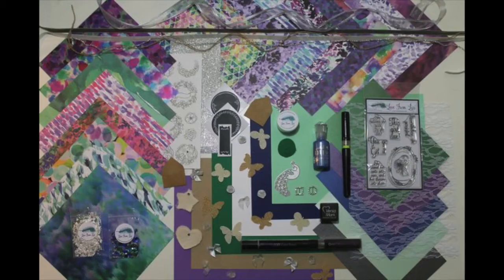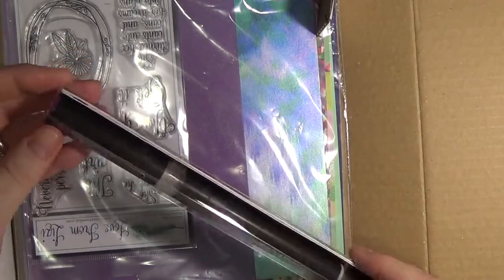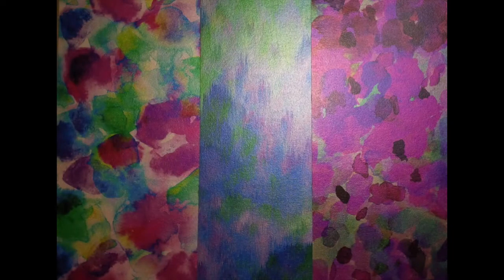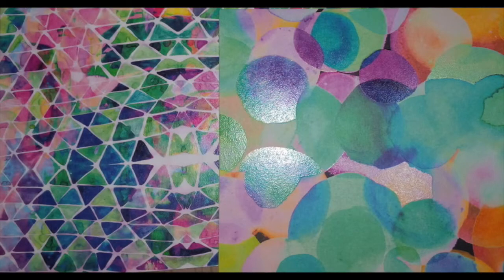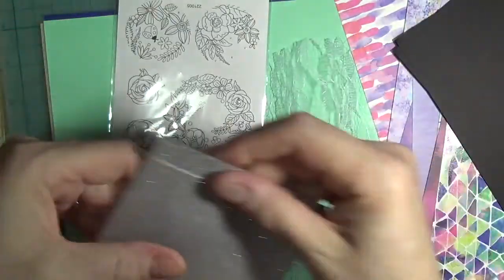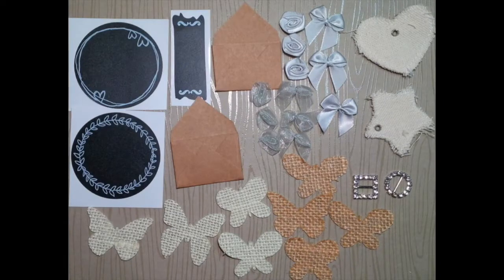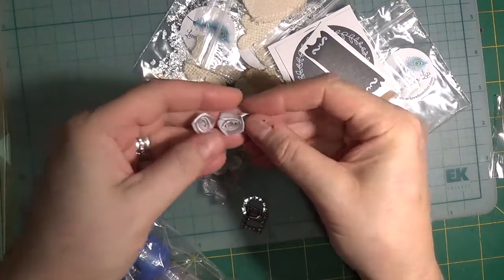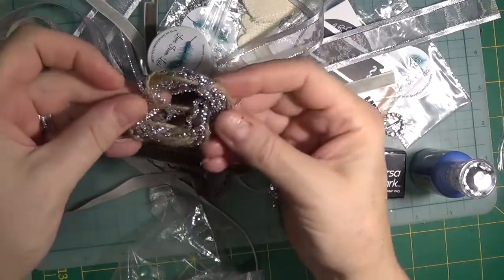Unboxing: Love From Lizi - September 2017 Card Kit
This video looks at the contents of the  Love From Lizi September 2017 Card Kit.  This kit is special kit . It's jammed packed  with paper-crafting goodness.  A  "Super Kit" to celebrate Love From Lizi's first anniversary. It is also the fastest selling kit ever and is completely sold out. Select individual items are for sale in the shop.